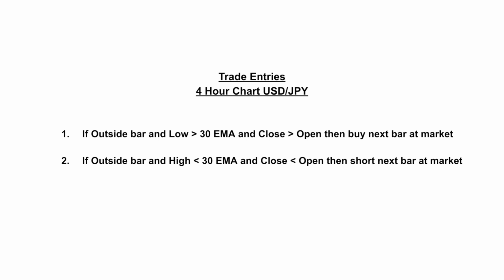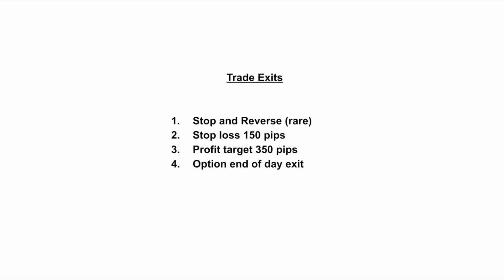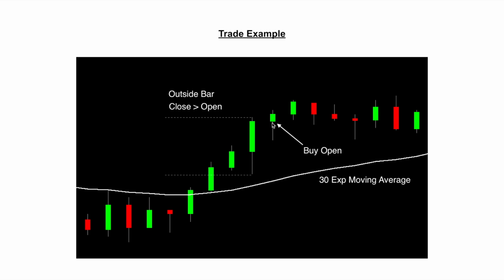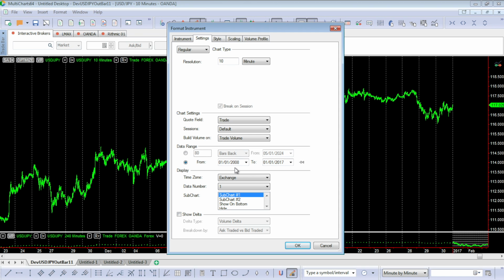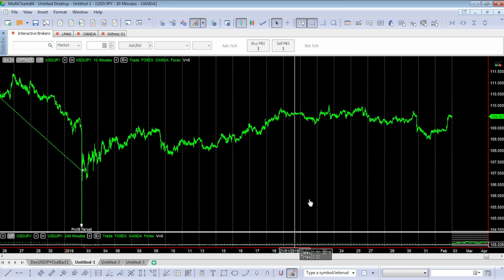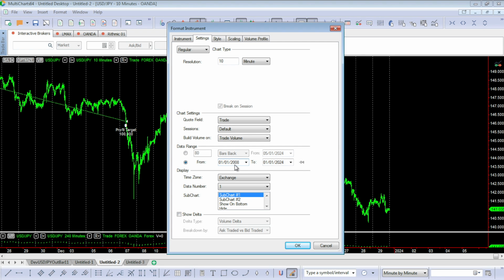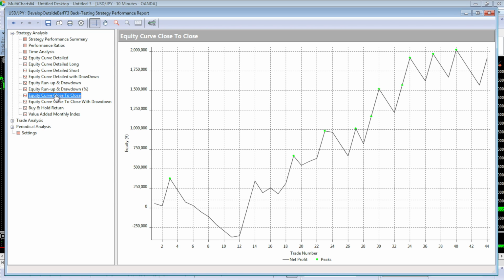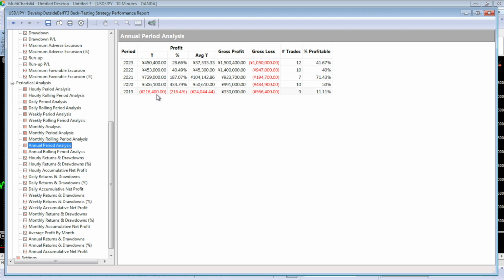My ¥1.8 Million Trading Error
In this video I show you a Forex trading strategy which cost me potentially 1,821,700!

I'll show you how you can trade this strategy so you don't make the same mistake as I did.

All the testing is done using MultiCharts.